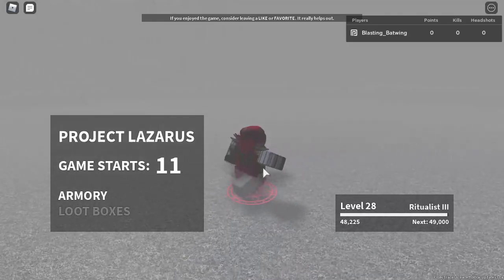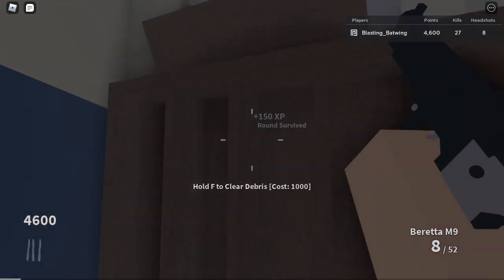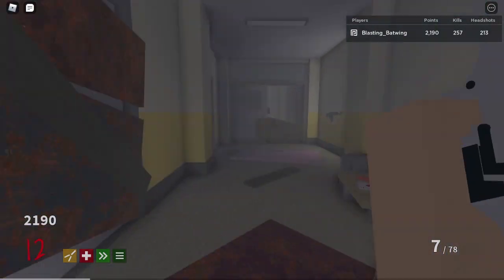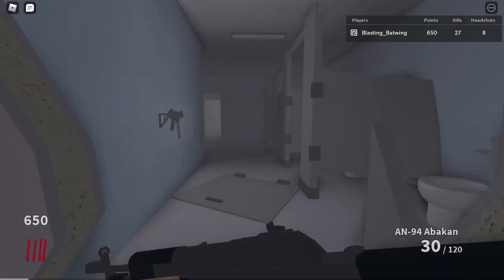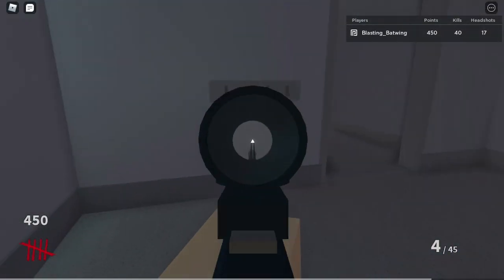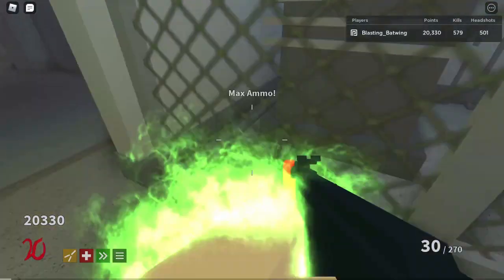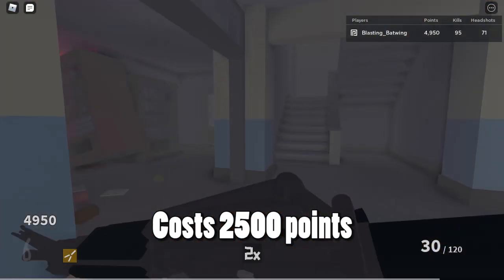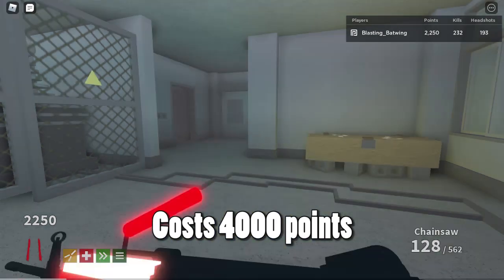Project Lazarus - Complete Beginners Guide (Roblox)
This is a beginners guide to Project Lazarus.